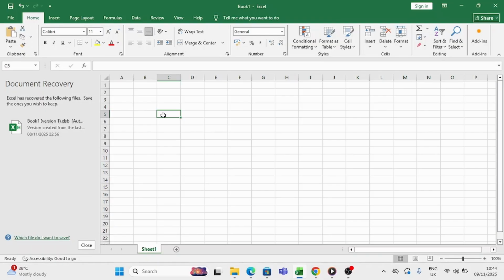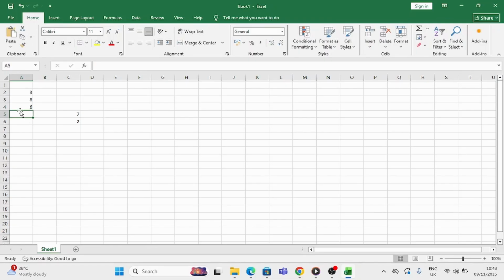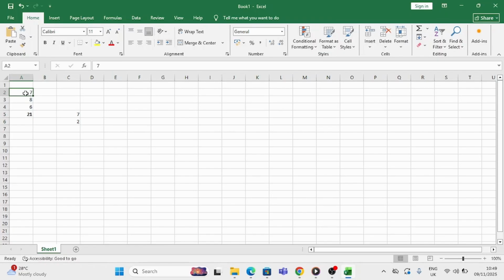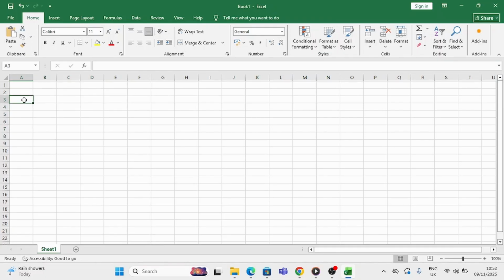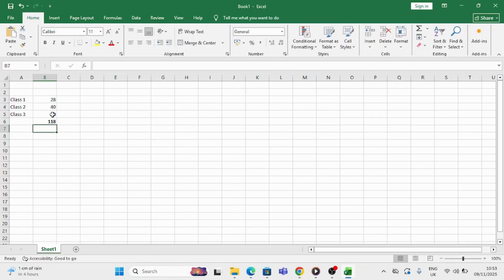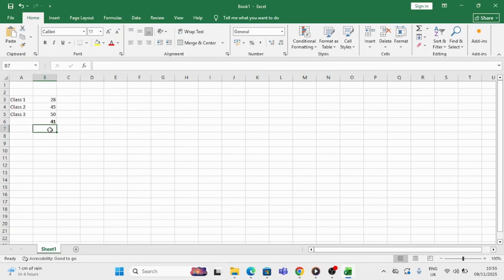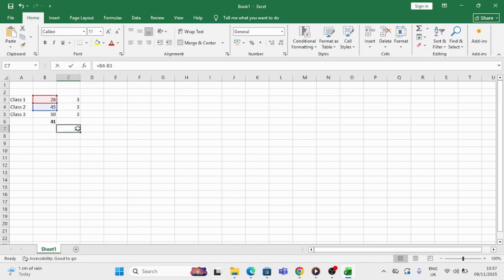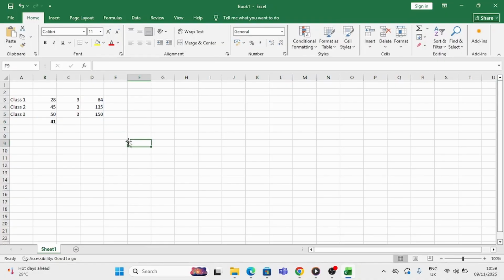Getting Started With Basic Calculations in Microsoft Excel for Beginners